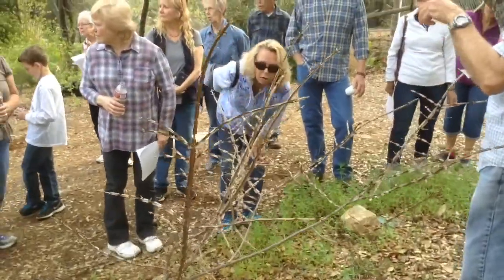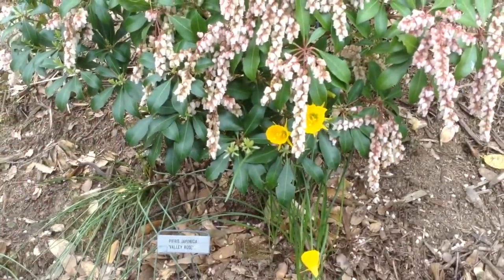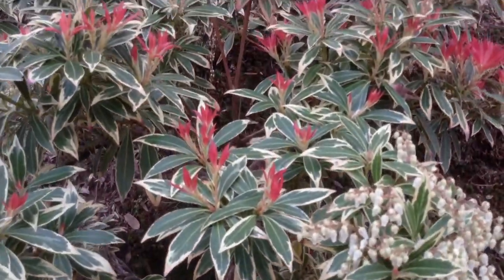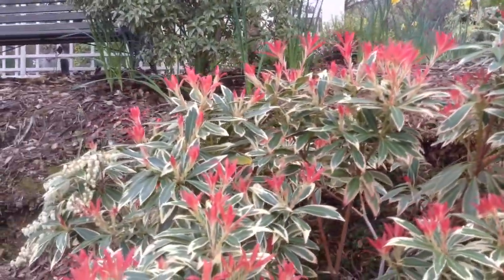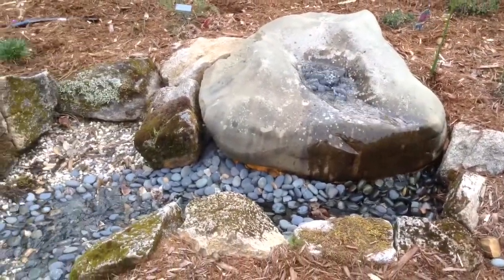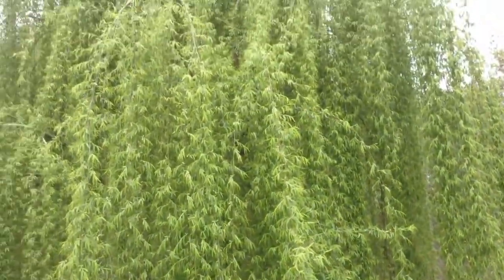Dawn Garden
description